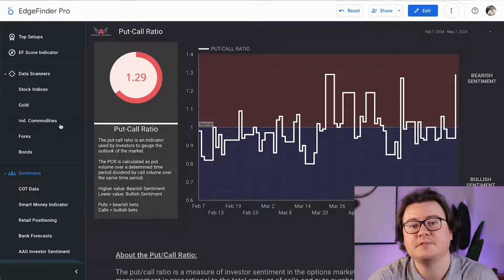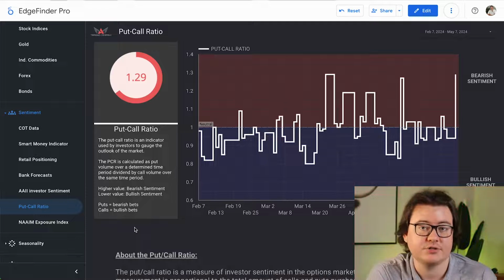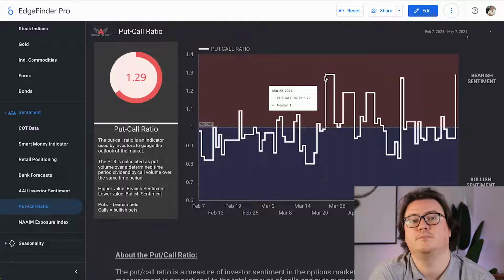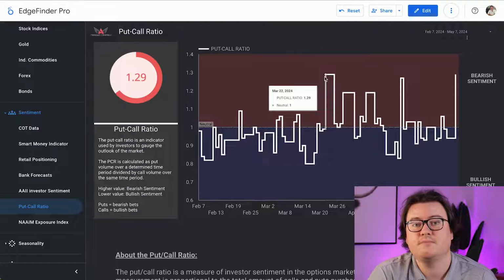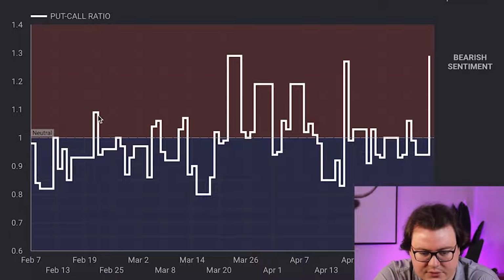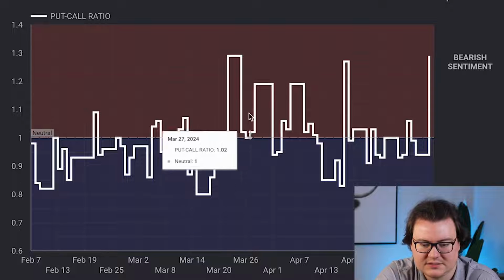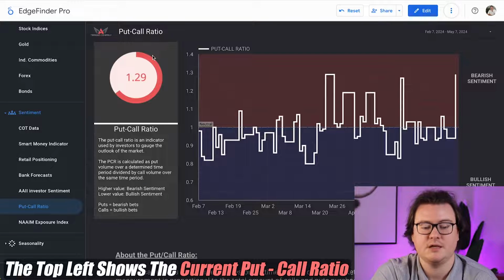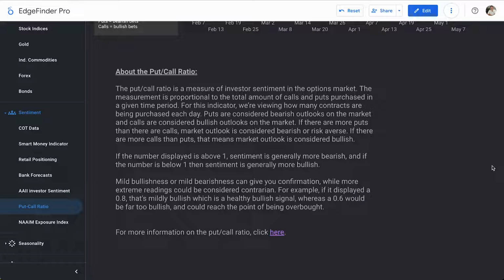How To Use The Put-Call Ratio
💱 OANDA: Earn a Welcome Bonus of up to $10,000!

Get your own VPS for algo trading with ForexVPS!